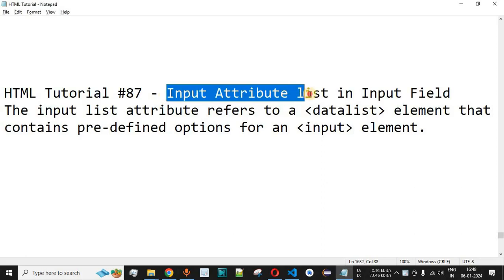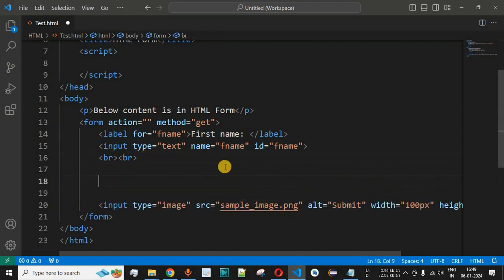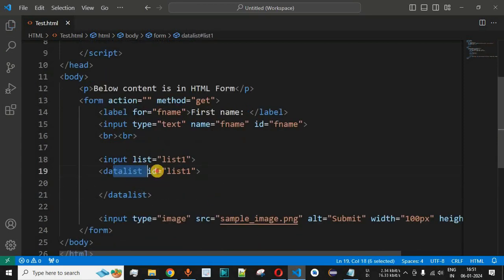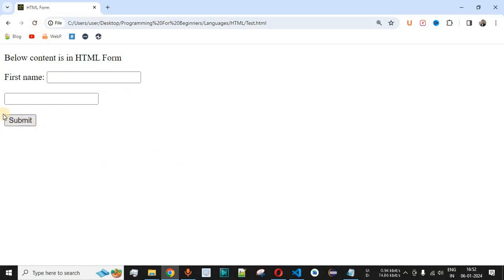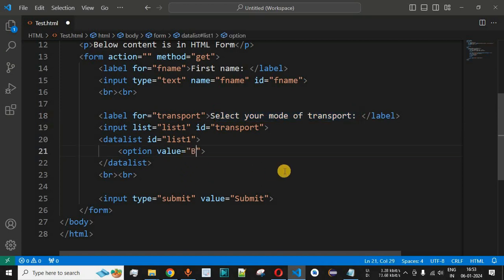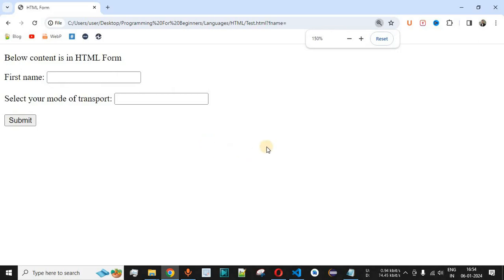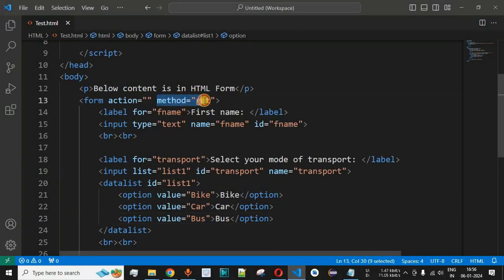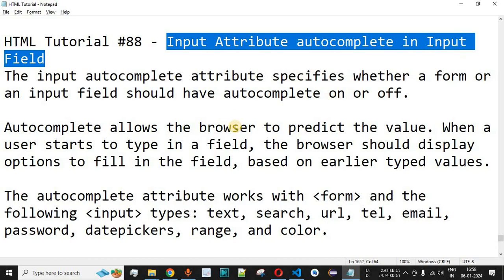HTML Tutorial #87 - Input Attribute list in Input Field | Programming For Beginners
In this video by Programming for beginners we will see Input Attribute list in Input Field along with the Example.

The input list attribute refers to a datalist element that contains pre-defined options for an input element.

1. Create Web site - You can create a website or customize an existing web page template if you know HTML well.

2. Become a web designer - If you want to start a carreer as a professional web designer, HTML and CSS designing is a must skill.

3. Understand web - If you want to optimize your website, to boost its speed and performance, it is good to know HTML to yield best results.

4. Learn other languages - Once you understand the basic of HTML then other related technologies like javascript, php, CSS or angular become easier to understand.